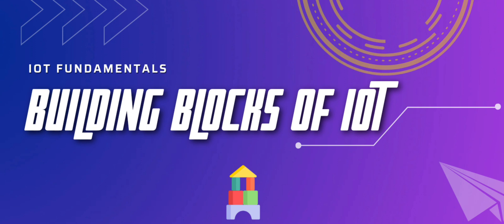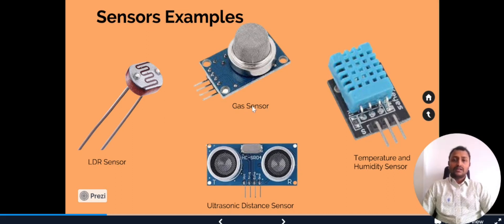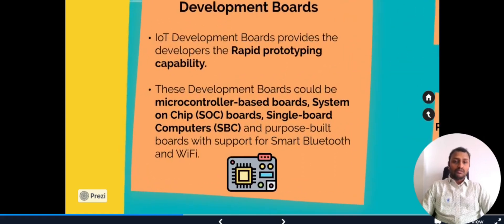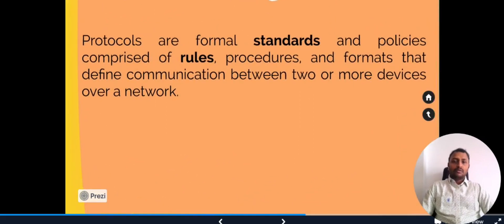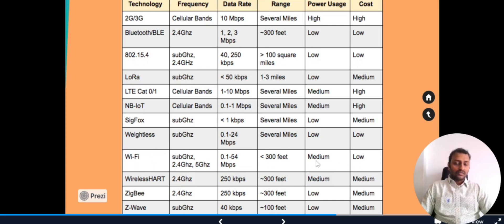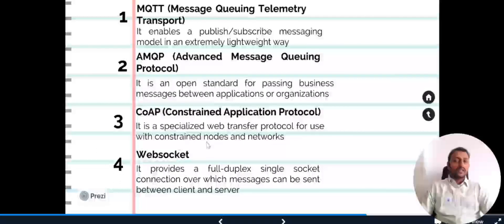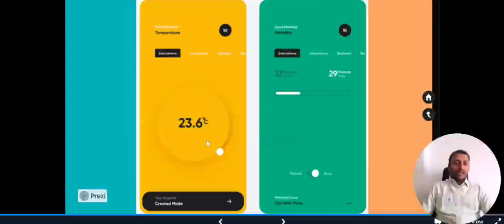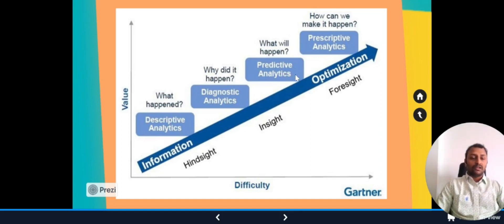Building blocks of IoT | IoT Fundamentals | O-Level M4 R5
In this video, we will be discussing the building blocks and components of the Internet of Things (IoT).

From sensors and devices to networks and platforms, we will explore the different technologies that make up the Internet of Things.

We will also look at how these building blocks and components interact with each other to enable the seamless communication and data exchange that makes IoT so powerful.

We discuss about
IoT Developement Boards
IoT communication protocols
IoT Application protocols
Sensors and Actuators
IoT Cloud Platforms
Analytics in IoT

O-Level M4-R5 Full Course Video Lecture and PDF Notes Full FREE
O Level Computer Course in Hindi Full Video Lecture with PDF Notes | O-Level Course Free Online Classes | NIELIT
O-Level M4 R5 | Chapter 1 Building blocks of IoT and IoT Ecosystem | Lecture 3 | UPCISS

In this playlist, you can learn IoT from scratch with all the basics